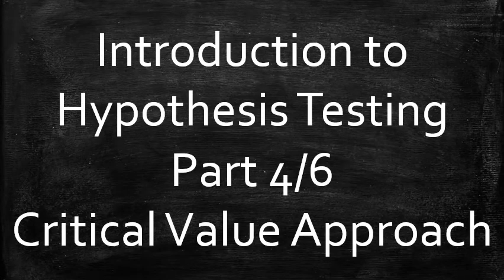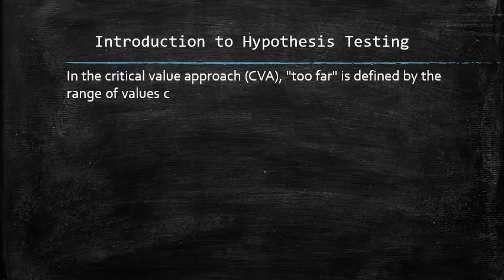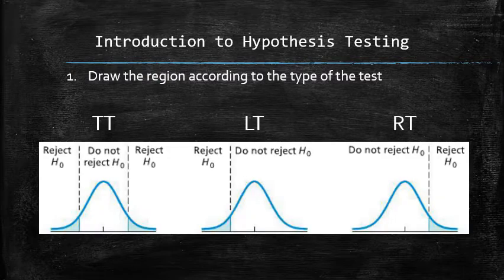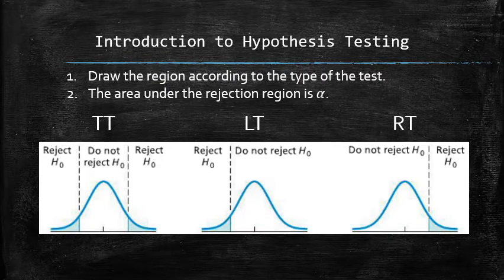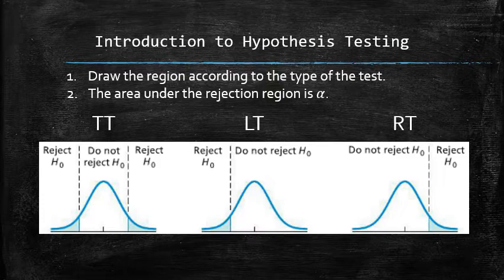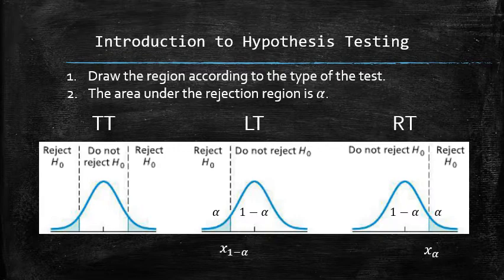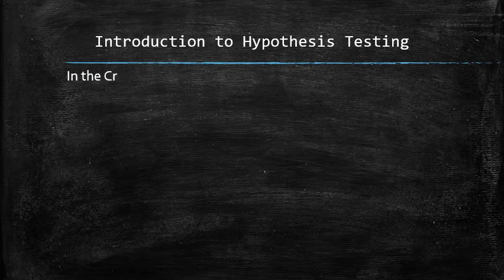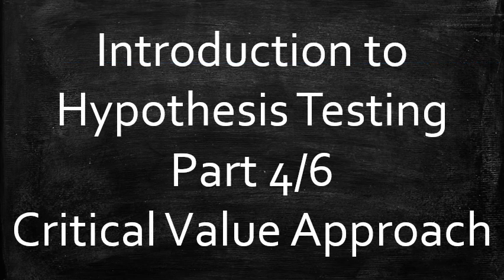Introduction to Hypothesis Testing: Critical Value Approach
In this video, I discuss the critical value approach to determine when a test statistic is too far from its expected value defined by the null hypothesis.